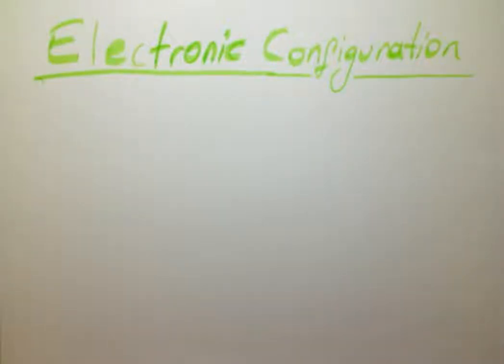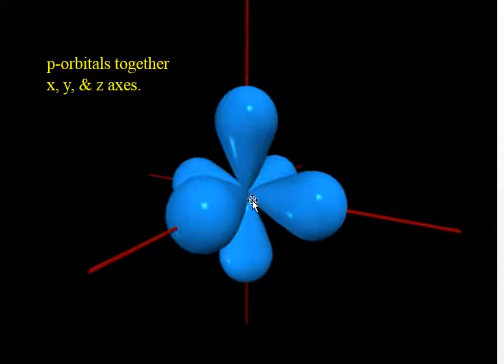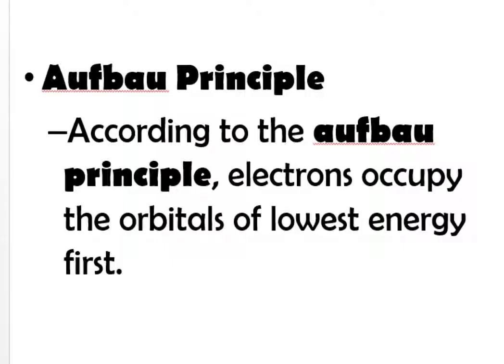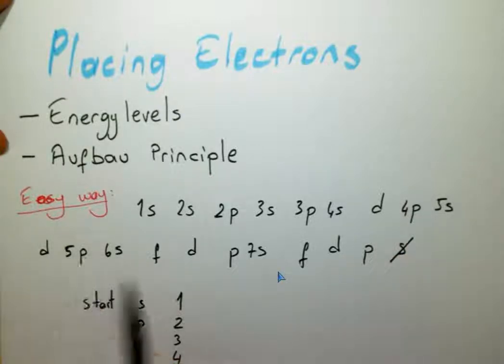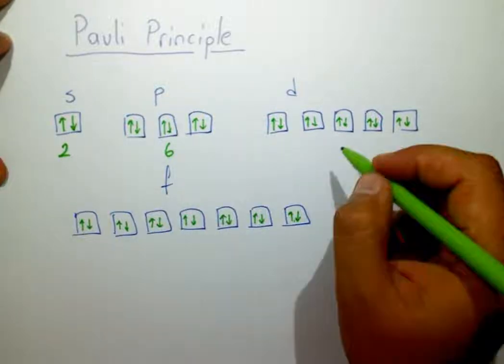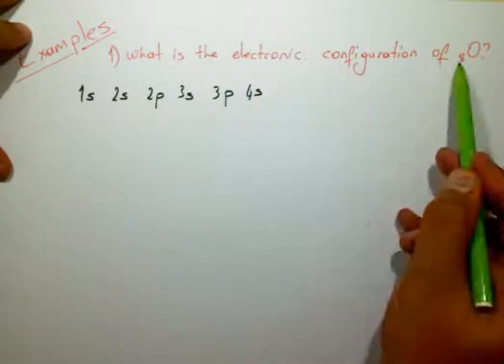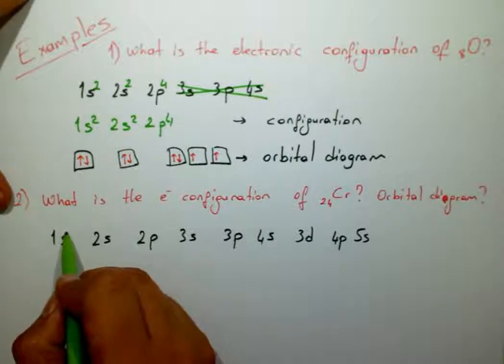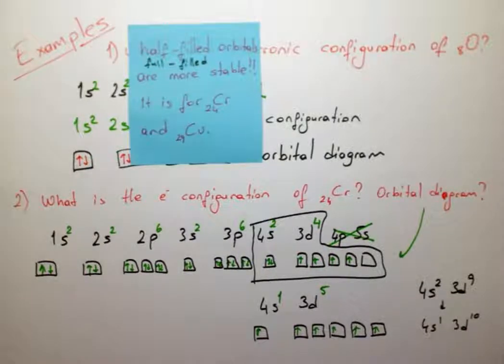Atomic Structure #6 Electronic Configurations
Electronic Configurations of elements